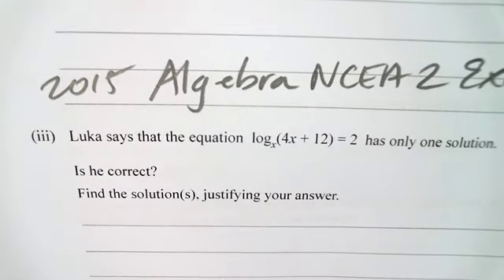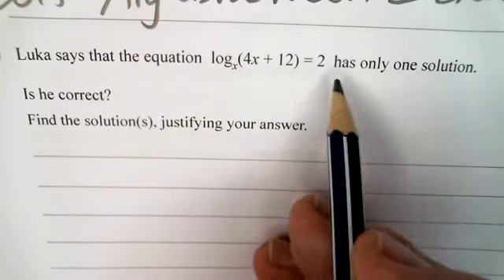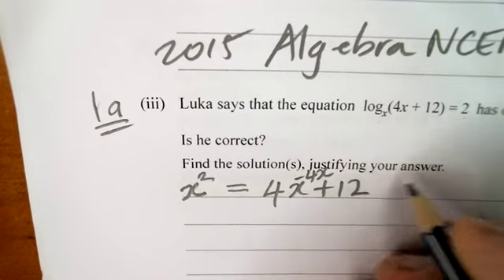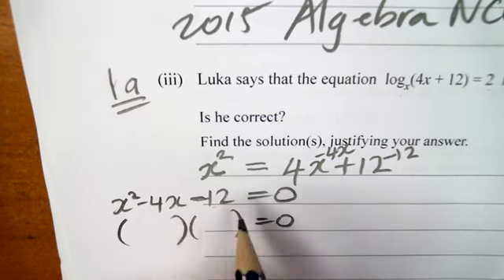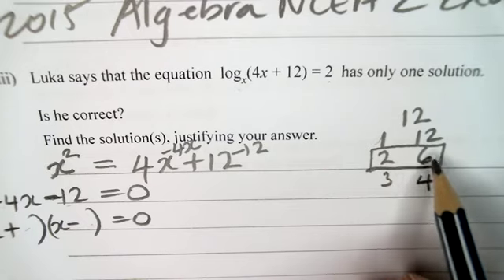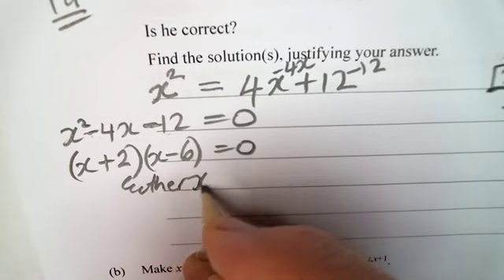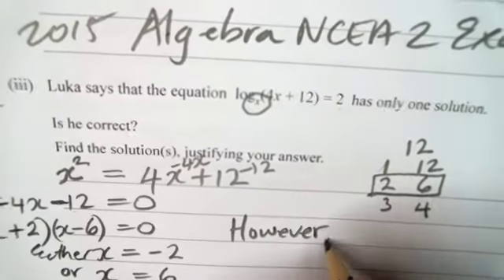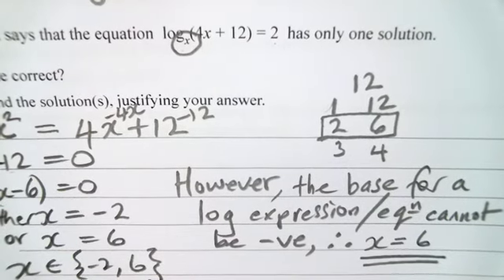2015 NCEA 2 Algebra Exam Q1aiii